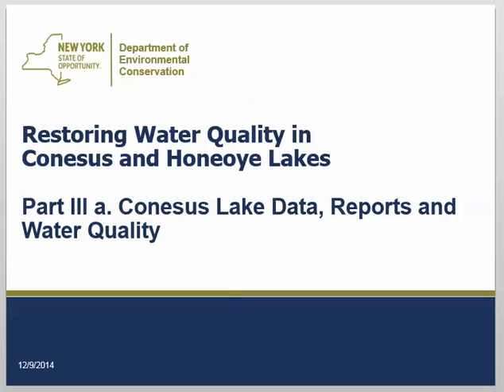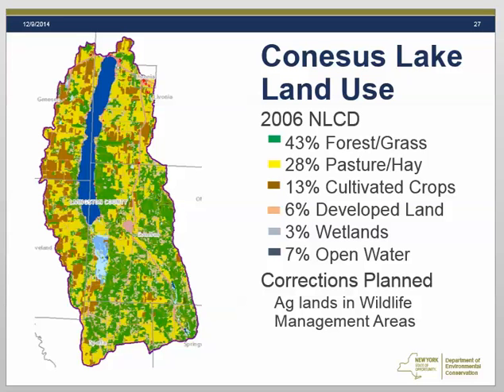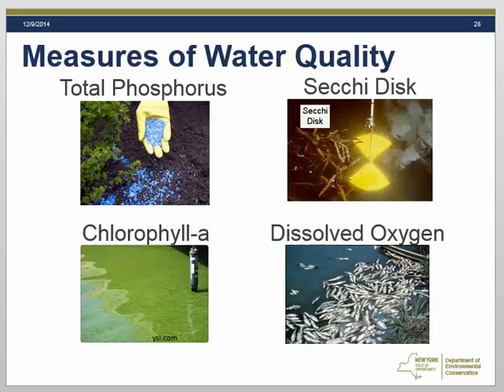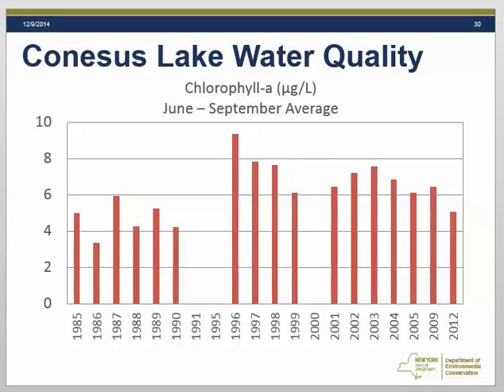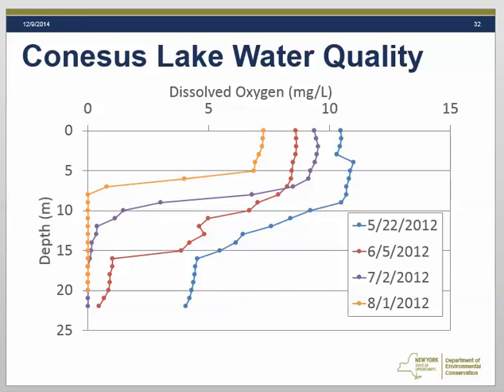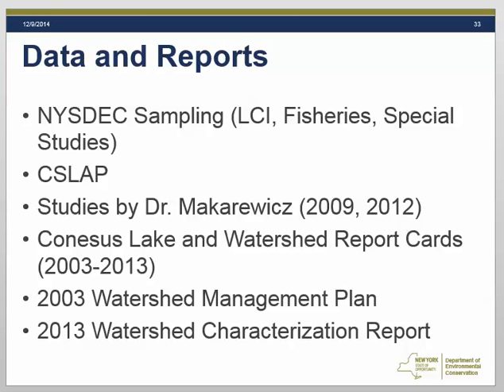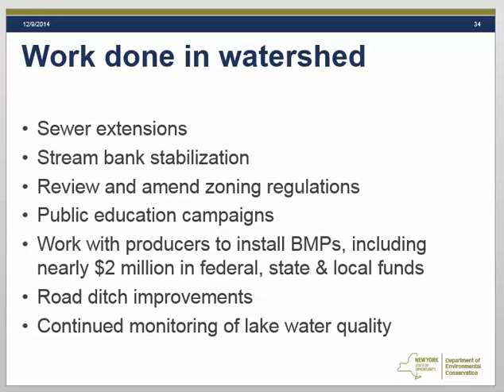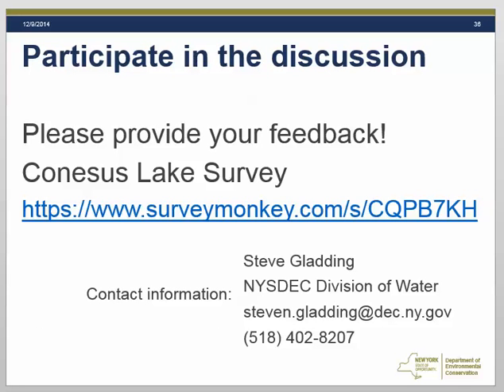Part III a - Conesus & Honeoye Lakes Total Max. Daily Load (TMDL) Presentation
Conesus Lake Data, Reports and Water Quality. Part III a of a presentation given at the December 15, 2014 public meeting regarding restoring water quality in Conesus and Honeoye Lakes through the development of total maximum daily loads (TMDL). Part III b presents similar information for Honeoye Lake.